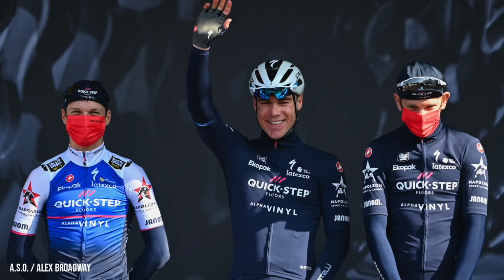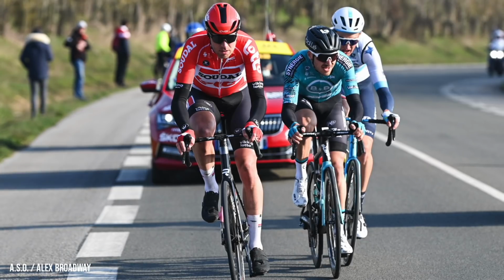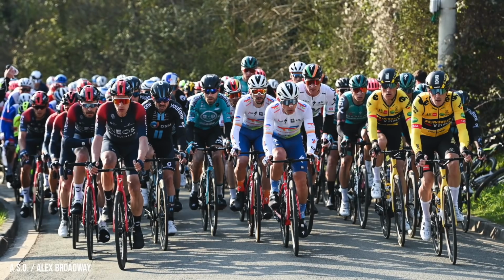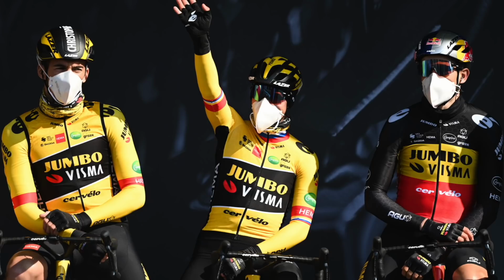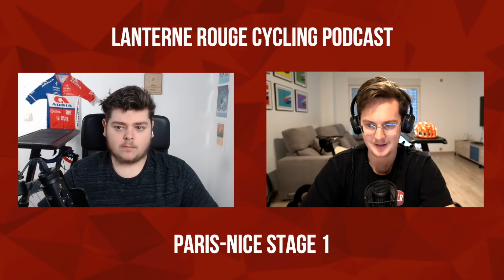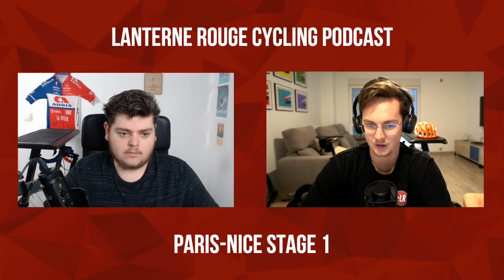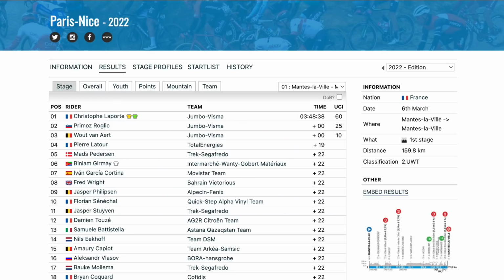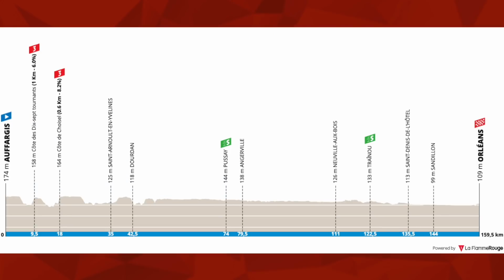Unbelievable Scenes | Paris-Nice Stage 1 2022 | Lanterne Rouge x Zwift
In this episode Lanterne Rouge and Benji Naesen recap Stage 1 of Paris-Nice 2022, a flat stage for the sprinters which took us by surprise.

The Lanterne Rouge Cycling Podcast is presented by Zwift.

Credits:
Photos | Cor Vos (unless stated otherwise)
Profiles | La Flamme Rouge
Results | First Cycling